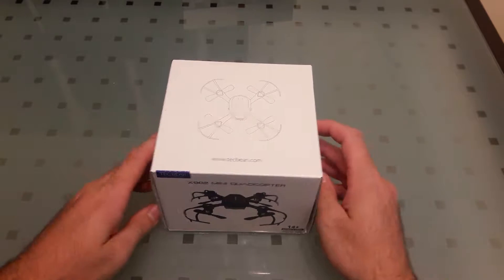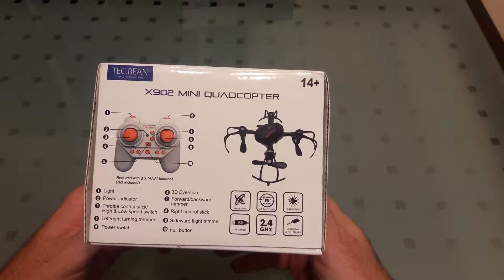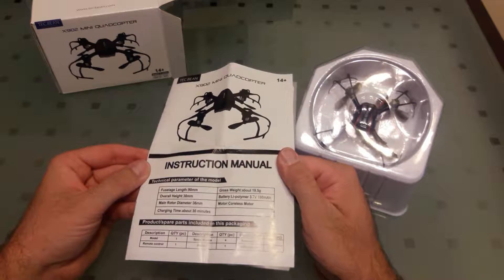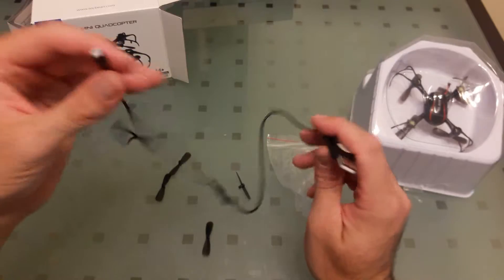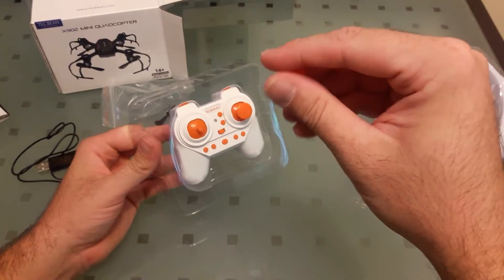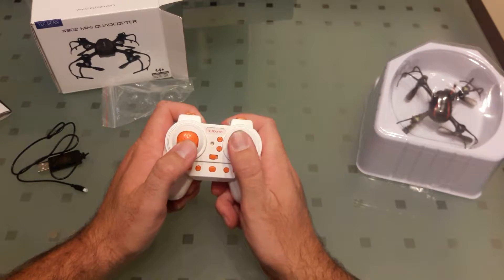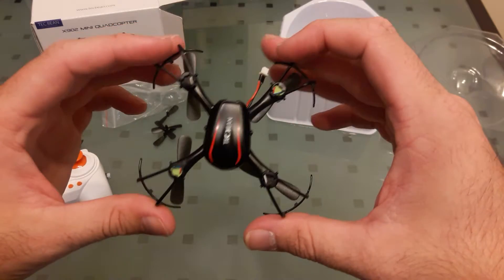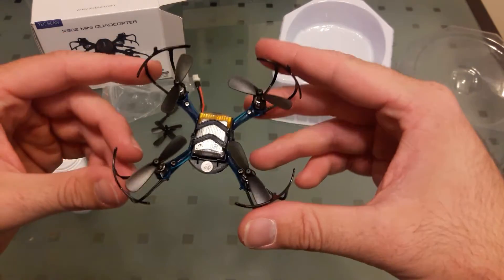UNBOXING: X902 Quadcopter